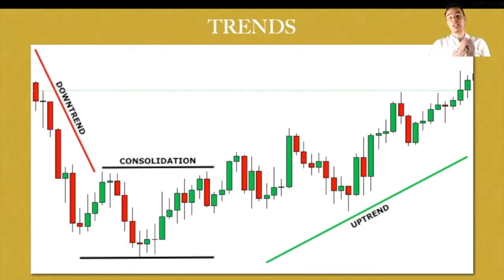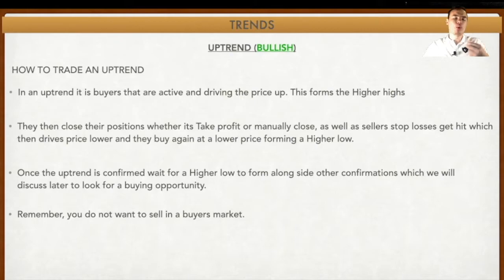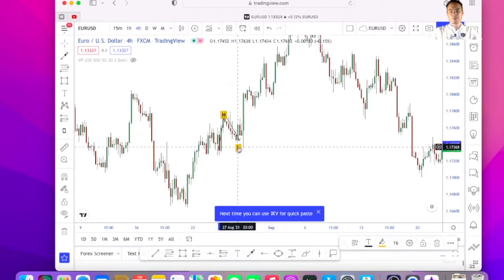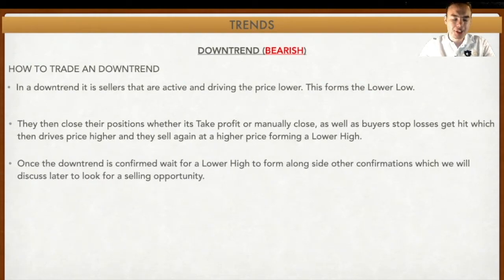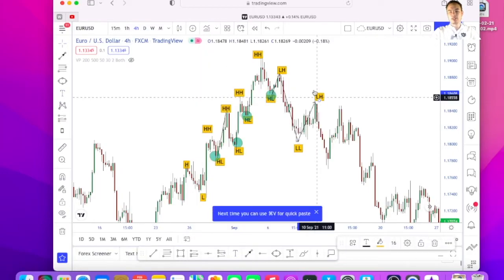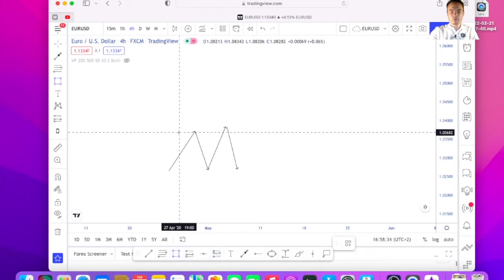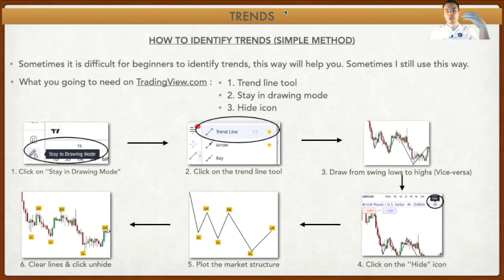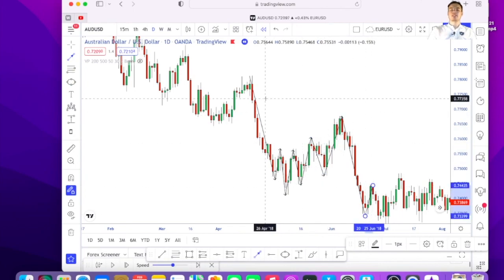Trends in Forex trading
In this video I explain uptrends, downtrends and consolidation as well as a simple way of plotting market structure in trading.